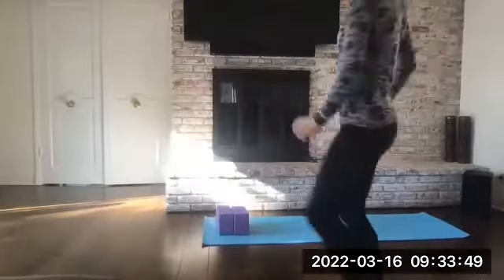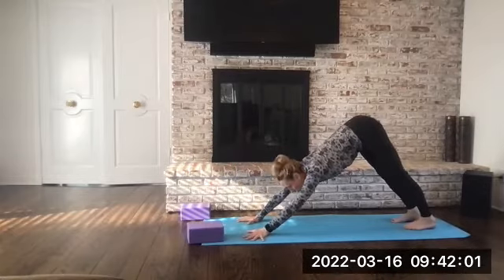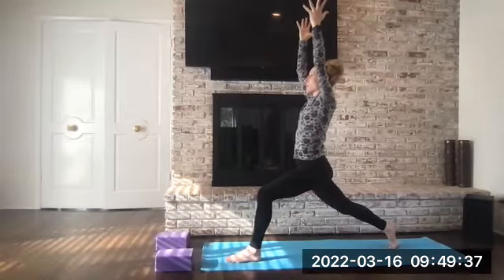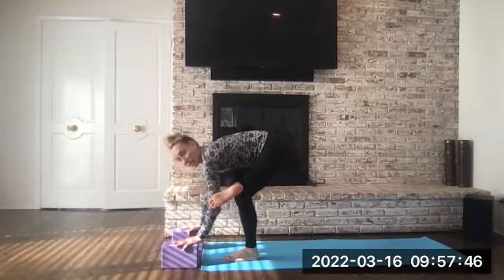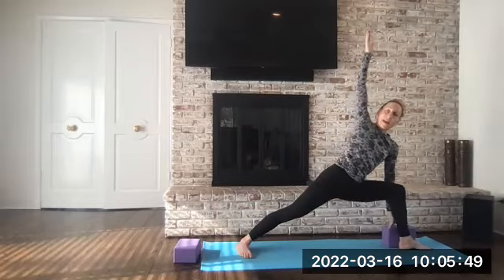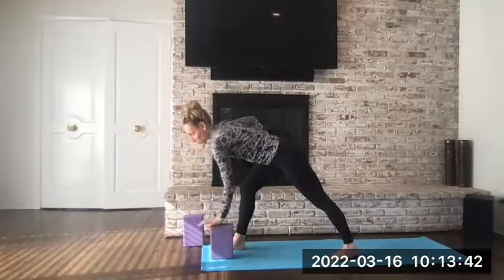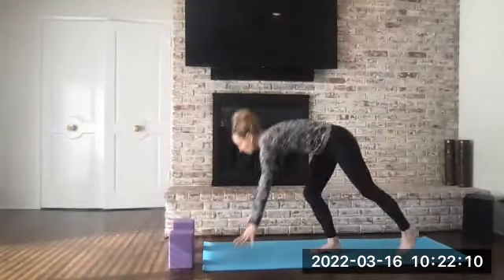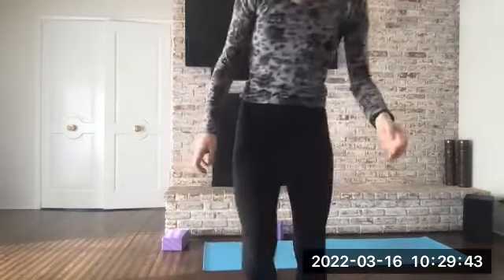60 Mins: Solid Flow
Solid Flow focusing on lots of body parts and strong focus on transitions.

Enjoy this practice, it will make you feel great!